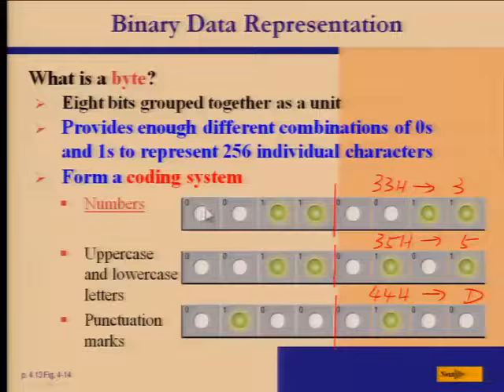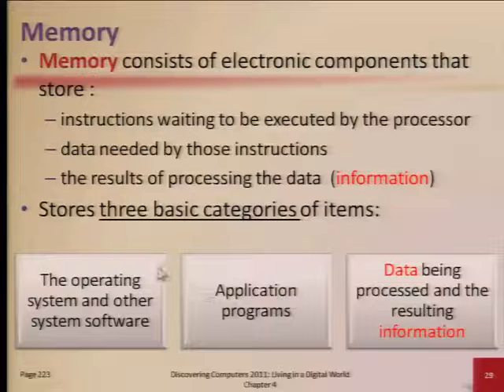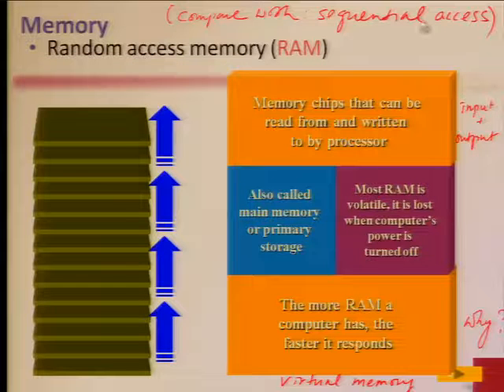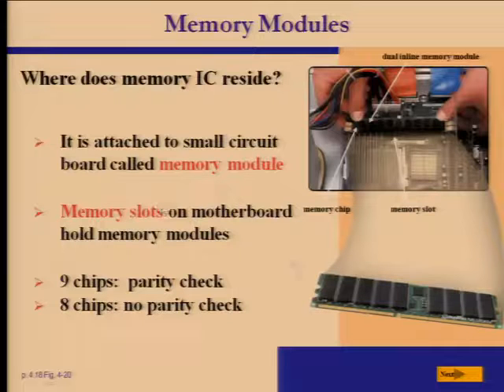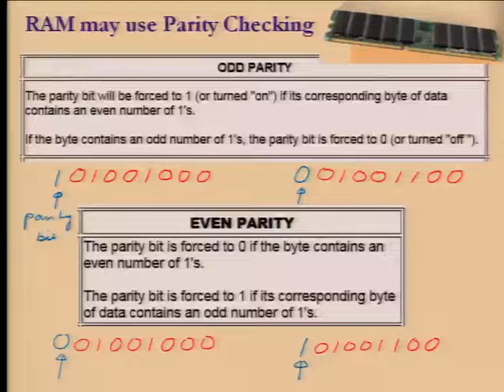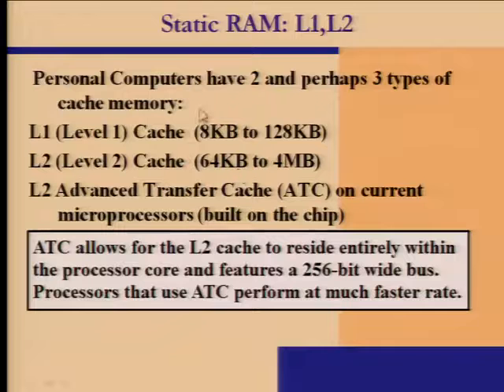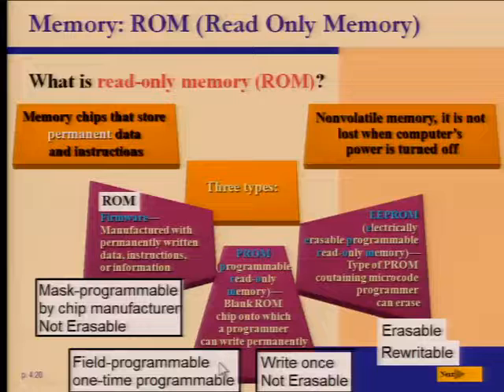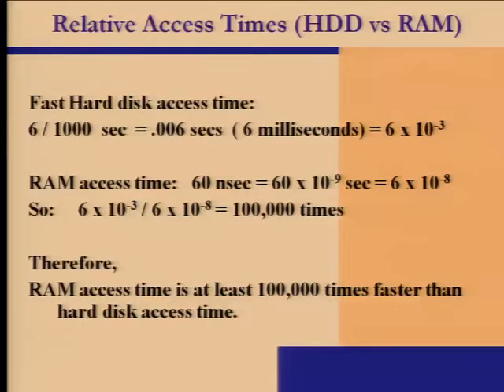NTU: Digital Lifestyle - EE8092: Part 5